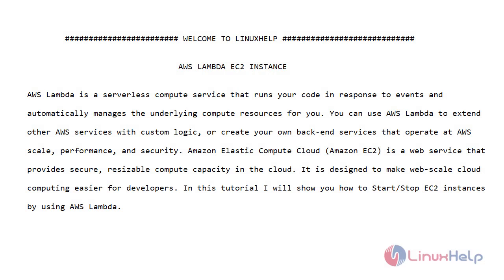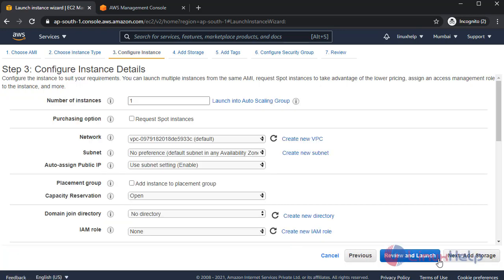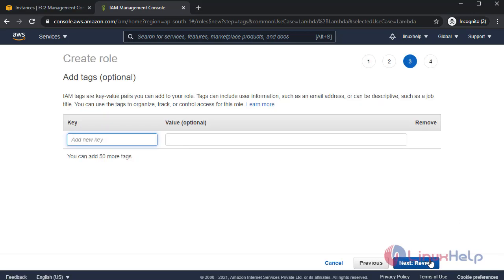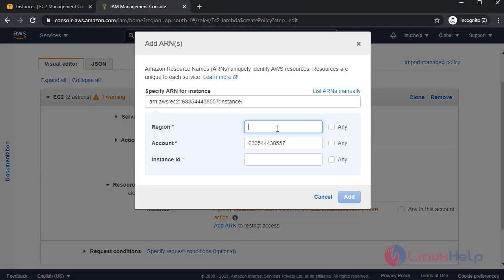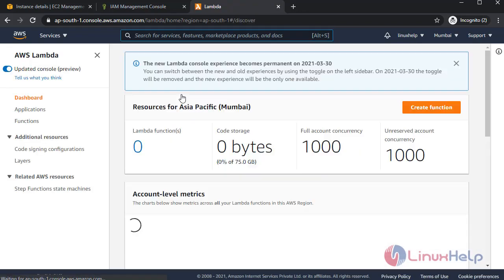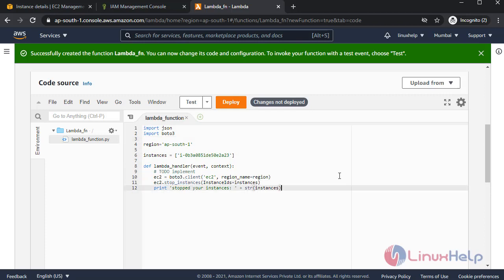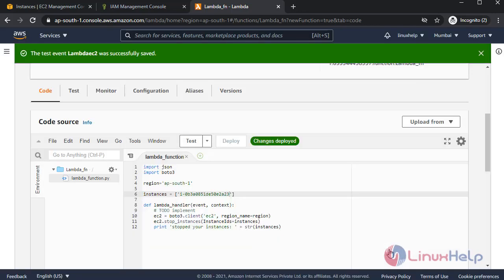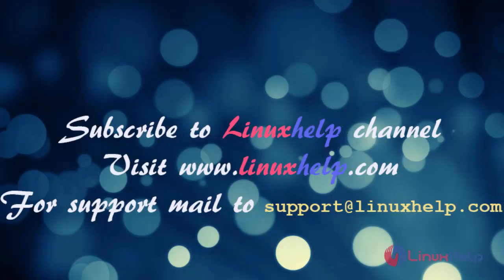How to Start/Stop the EC2 Instance by using Lambda Function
AWS Lambda is a serverless compute service that can run the code in response to events and manages the compute resources that can use AWS Lambda to extend other AWS services with custom logic or create the own back-end services that run at AWS scale, performance, and security. Amazon Elastic Compute Cloud (Amazon EC2) is a web service that delivers reliable, resizable compute capacity in the cloud that is designed to make web-scale cloud computing more comfortable for developers.